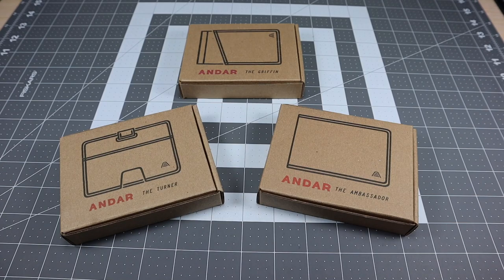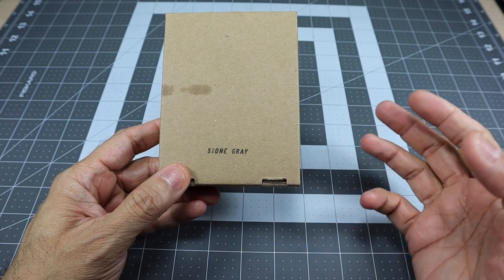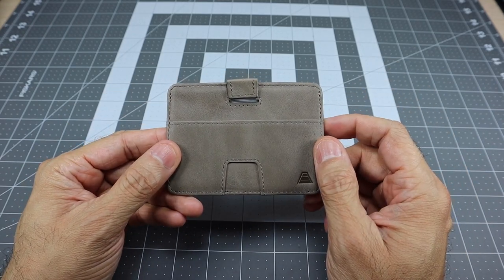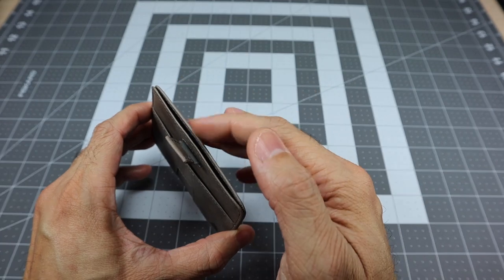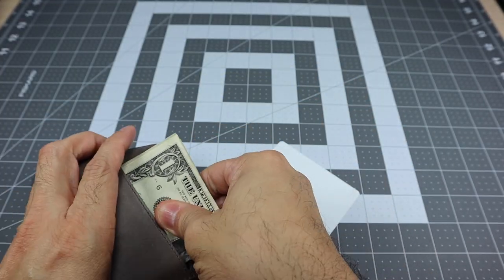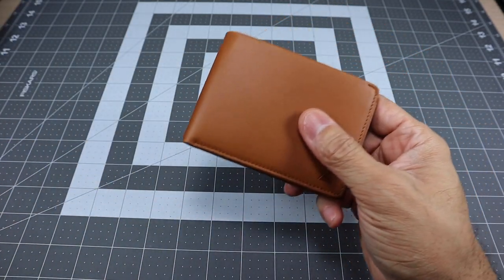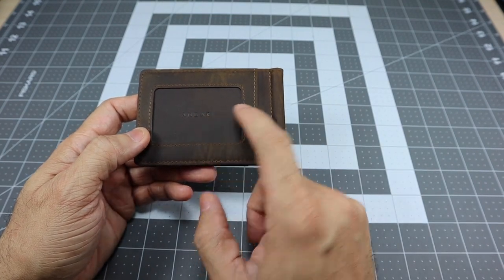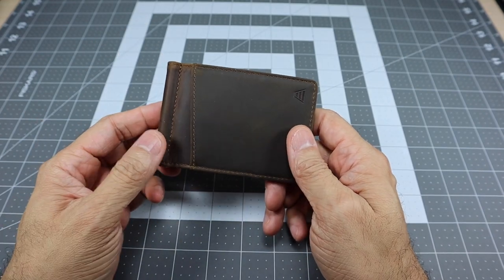Andar Wallets - The Turner, The Ambassador and The Griffin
A look at 3 Andar wallets perfect for any occasion. This will make great additions to replace your old wallet or as a gift for that special someone.